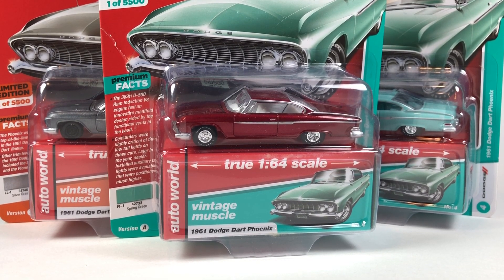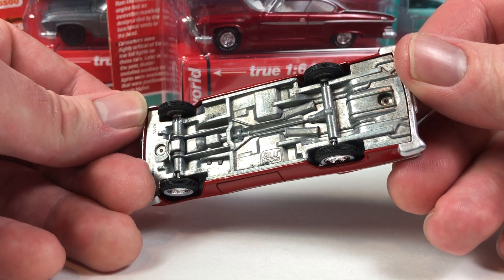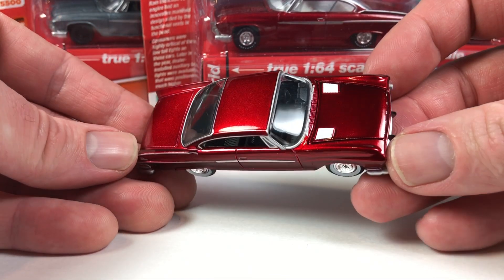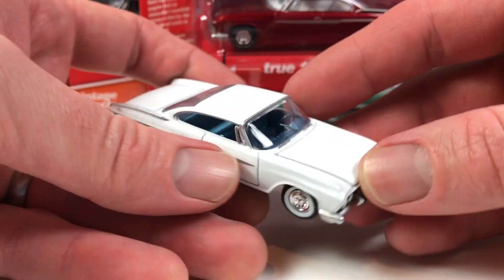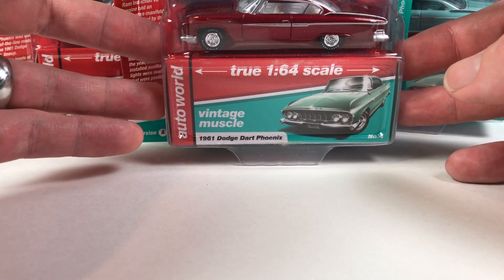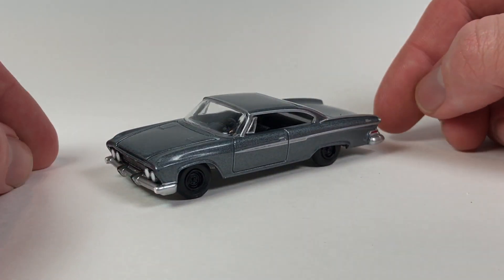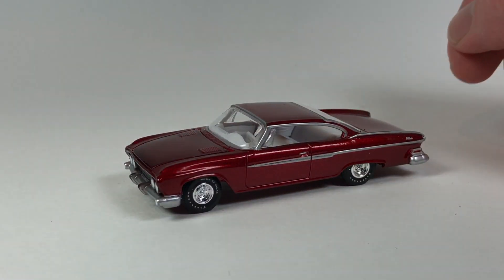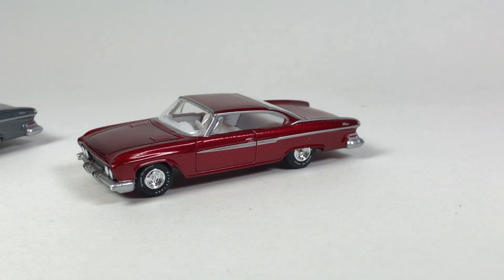Free the Piece Friday - Auto World Dodge Dart Phoenix Casting Rundown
Thanks for tuning into another Free the Piece episode. In this one we look at an Auto World casting. The Dodge Dart Phoenix. It is one of the largest Auto World castings.